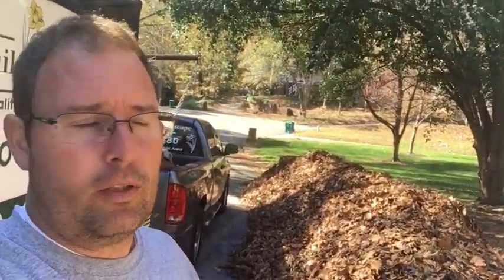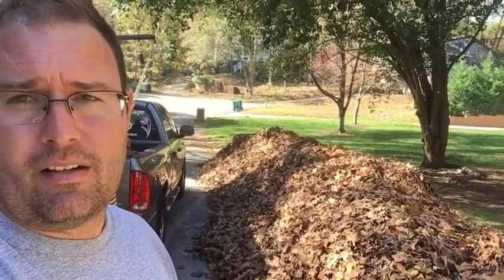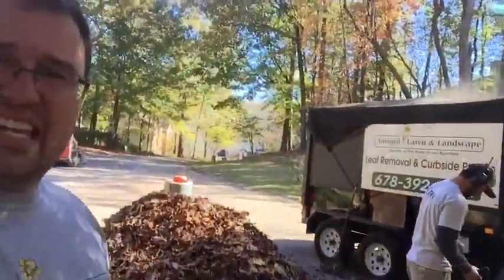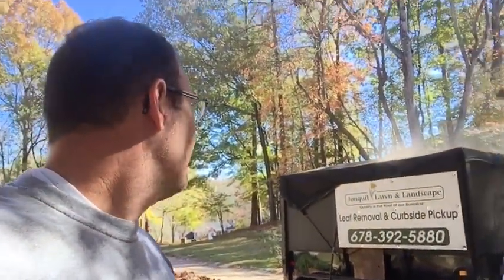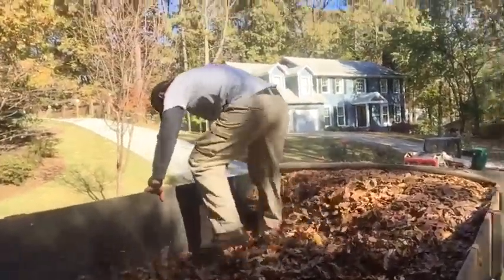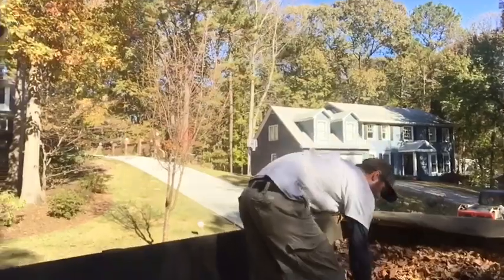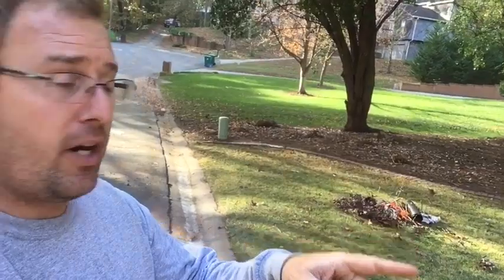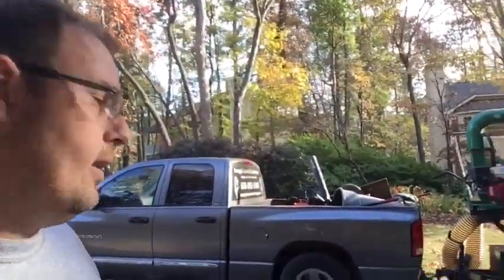LEAF VAC in ACTION. BILLY GOAT 13HP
Vac a big pile curbside for fellow landscape company! Dry and dusty.